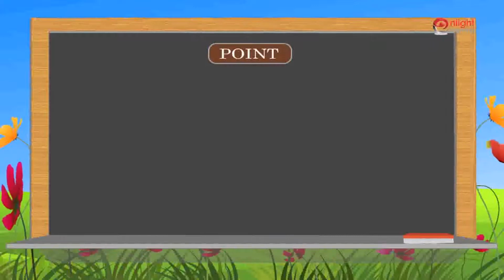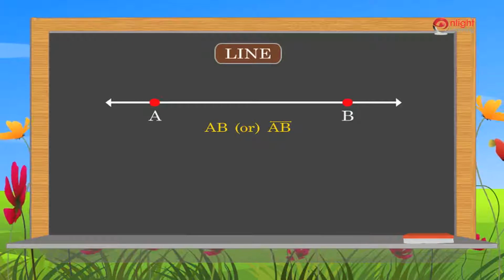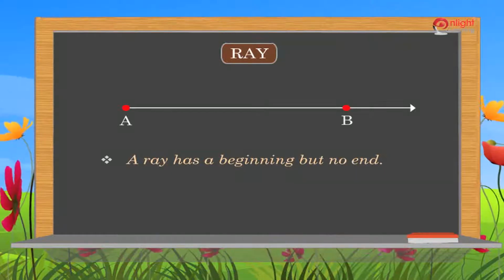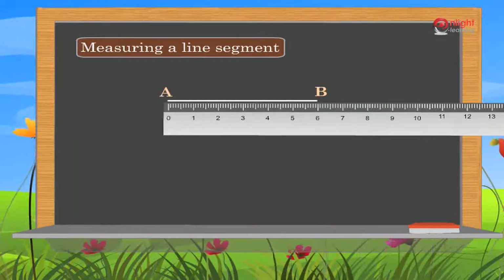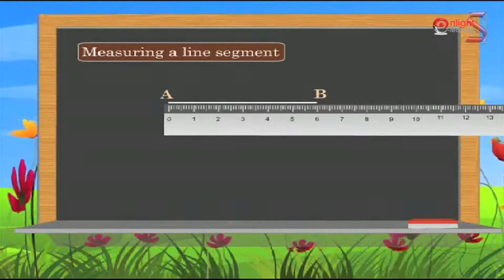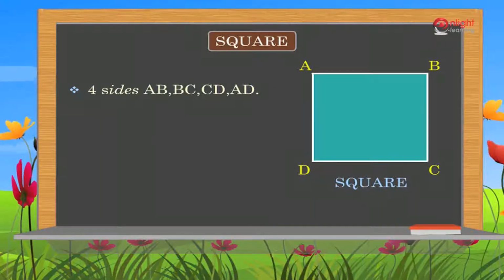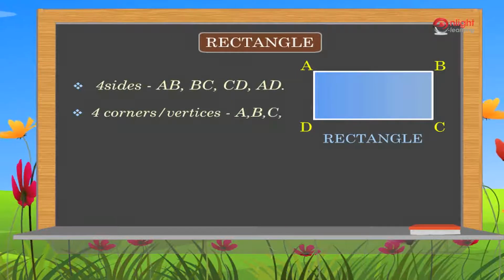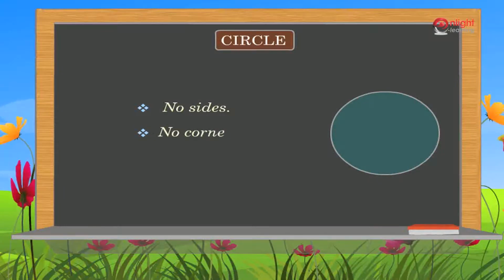08Geometry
3 rd Class Maths